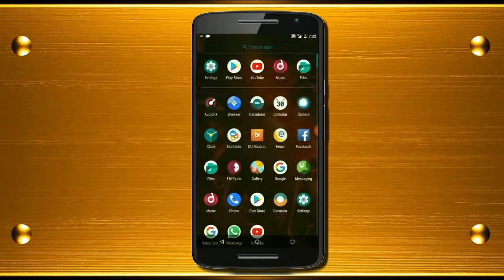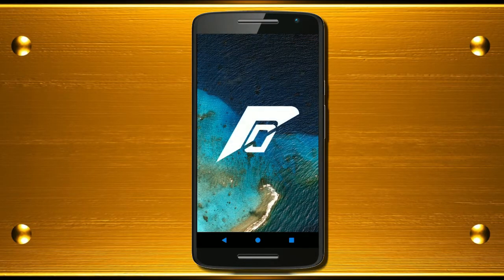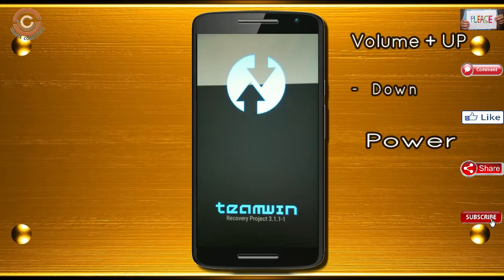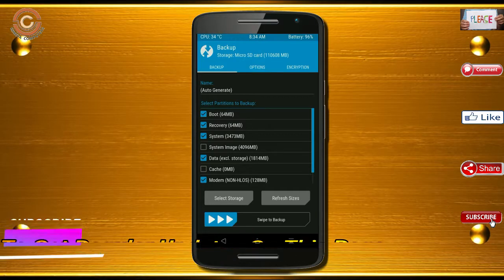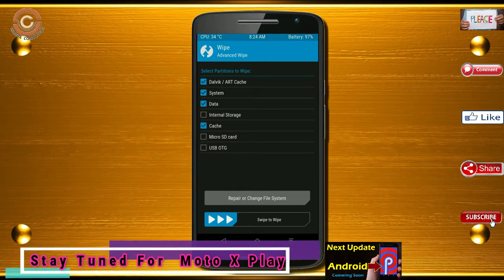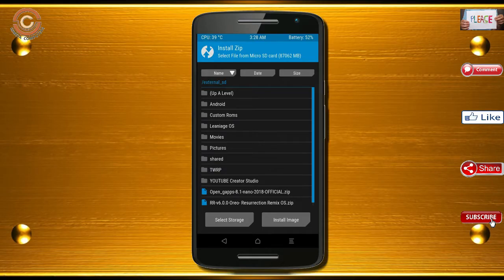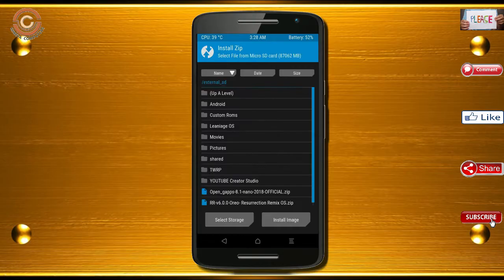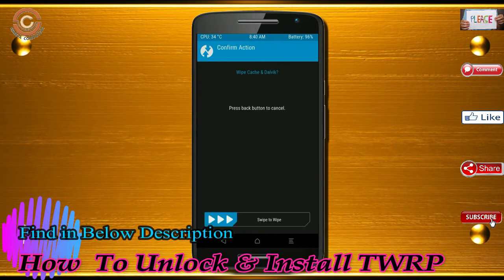Stable Oreo 8.1 For Motorola Moto X Play (Resurrection Remix v6.0) Official Update and Review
Update android oreo 8.1 Resurrection Remix Custom rom in Moto X Play, install oreo 8.1 on Moto X Play, Pure Stock Stable Android O for Moto X Play, stable volte pure stock rom, nougat to oreo update Download NCS

PRE-REQUISITE:
1. This will work on Moto X Play (Don’t Try this on Any other device):
2. Charge your phone up to 80% or 70%.
3. You will lose the original ROM or any CUSTOM ROM if you already installed on your phone. So make sure to Backup your phone using TWRP before doing this step using TWRP or CWM or any Custom Recovery.
4. You can also backup all your apps using Titanium Backup or you can Backup without any Root
5. You must install TWRP or any Custom Recovery on your phone.
7. Download all the Zip files from below and Place it in your phone’s root of internal memory.

Steps to Install Resurrection Remix 6.0  For Moto X Play
• First of all, install TWRP Recovery on Moto X Play

How To Root And Install TWRP Recovery in Moto X Play

ANDROID "P" Developer Preview 9.0 ROM for Moto X Play:  "COMING UP NEXT"

Credit for background music:
Artist: Bazanji
Song: Fed Up
Download/Stream: /S5YdN2zF